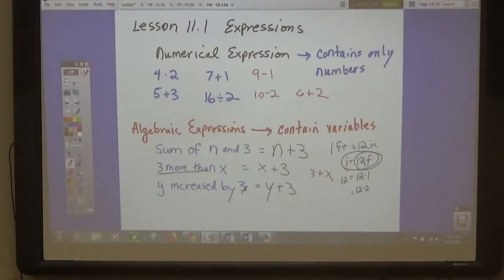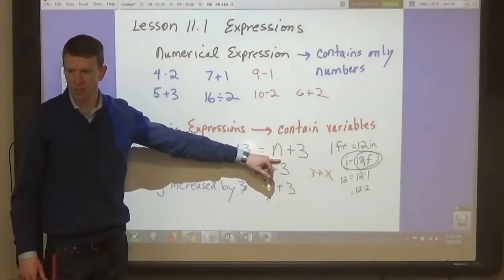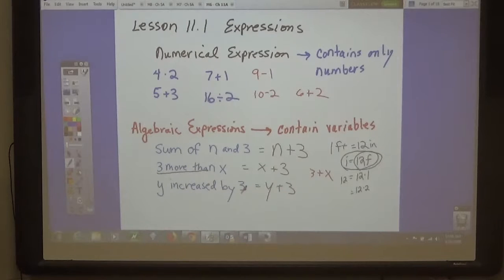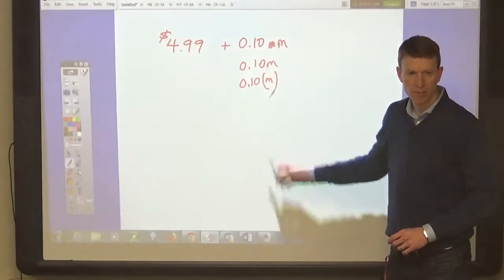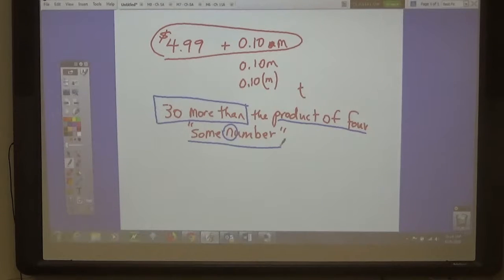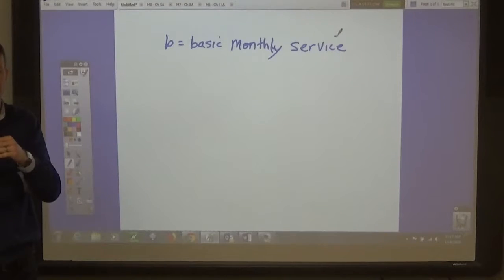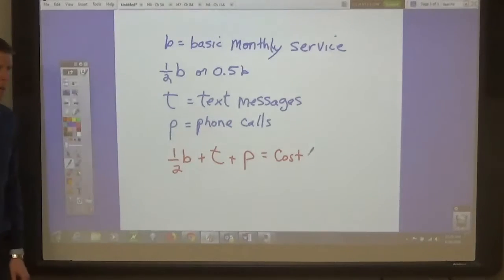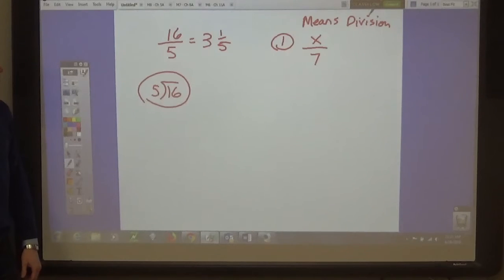M6 Lesson 11 1 Algebraic Expressions